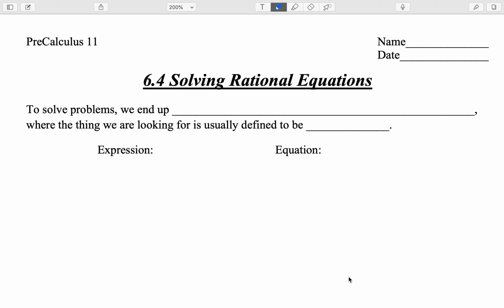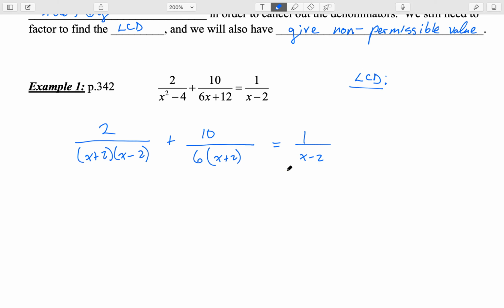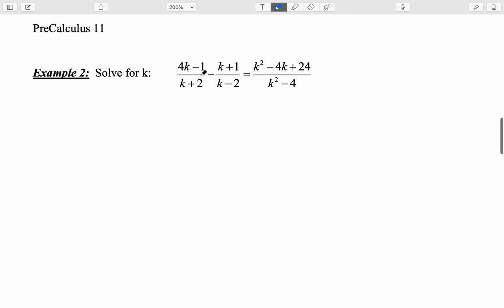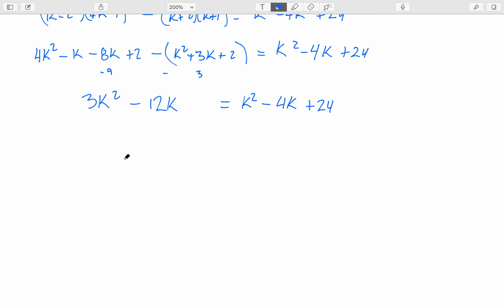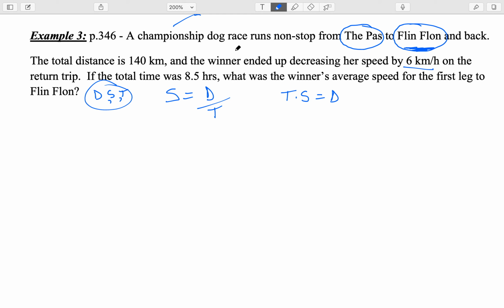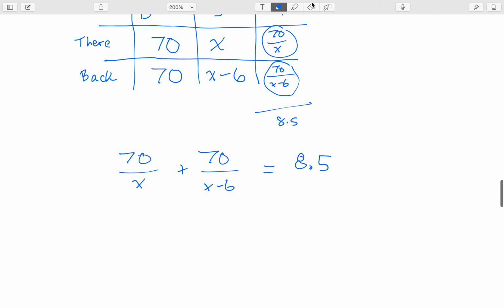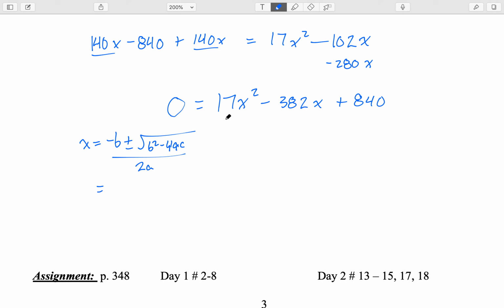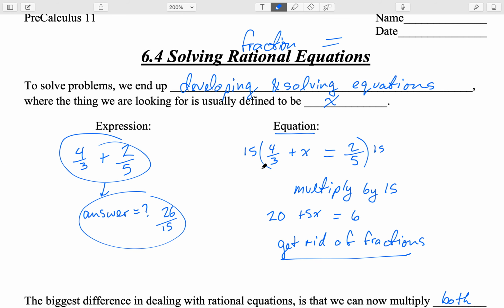PreCalc 11 6-4 Rational Equations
Part 1